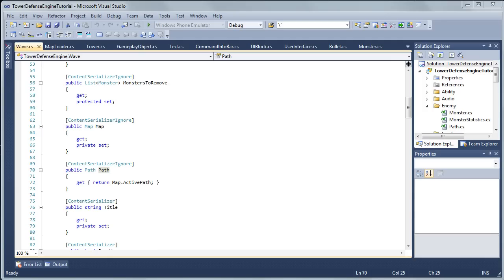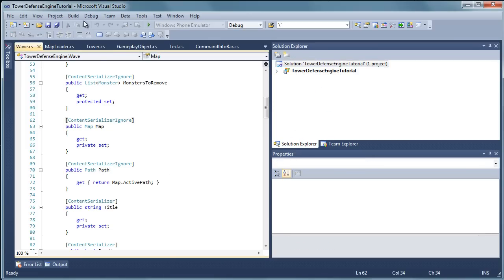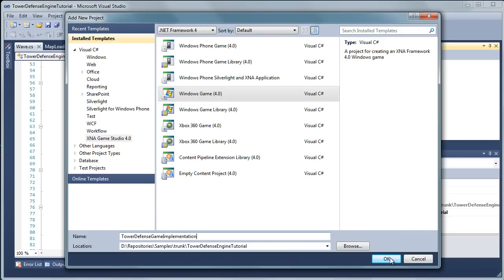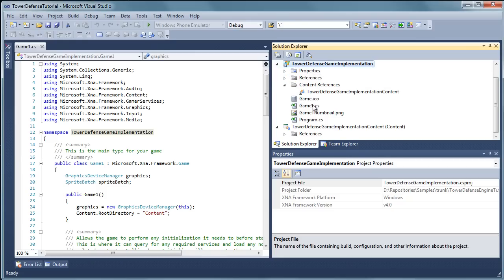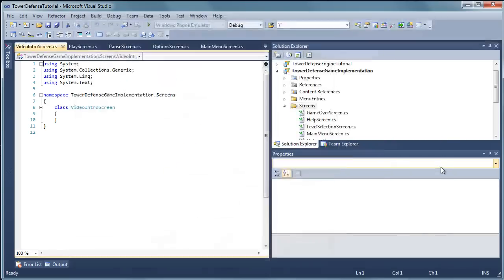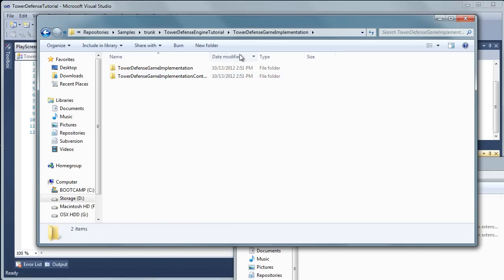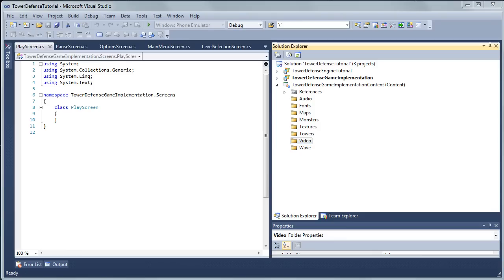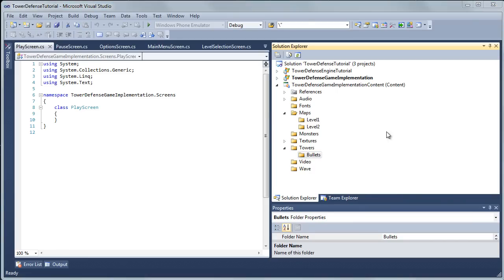[TDGame] 01-Introduction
This is the first tutorial for the tower defense game series.  In this tutorial, we get everything set up.